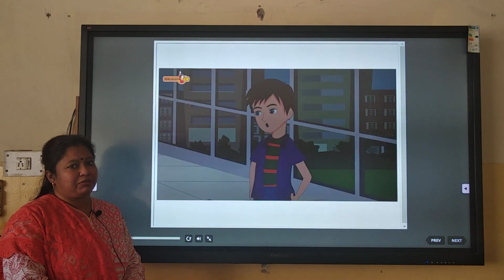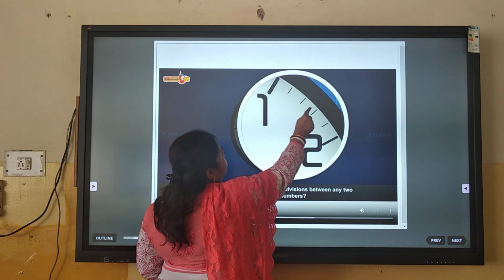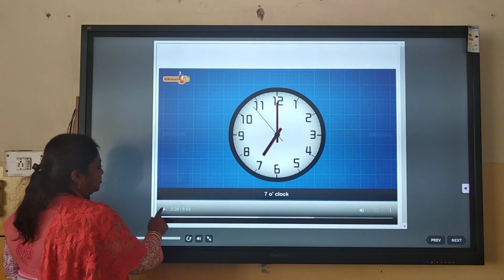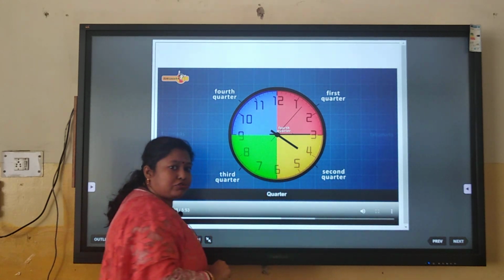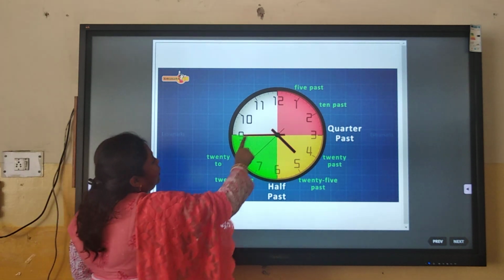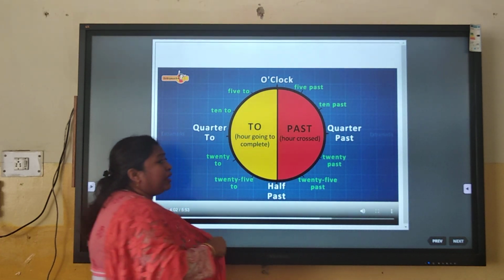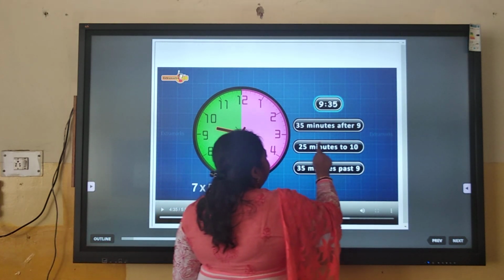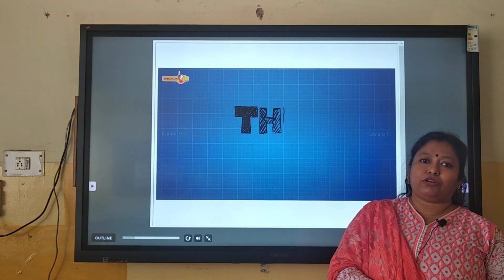Reading Time | Tick Tick Tick | Class 4 |Math Magic